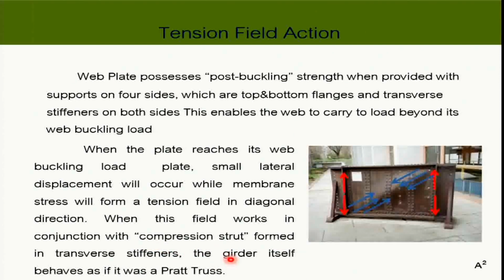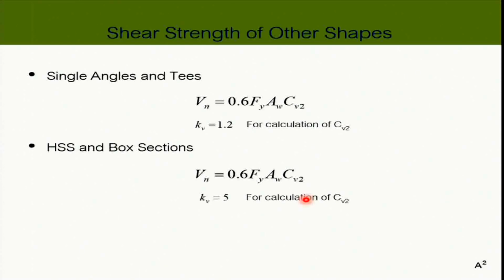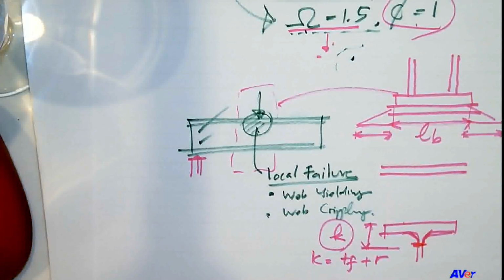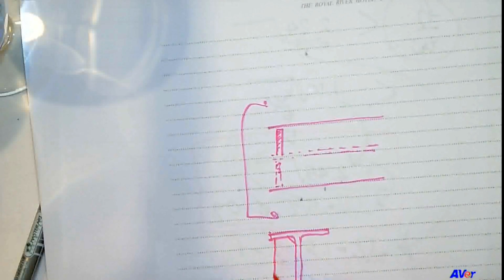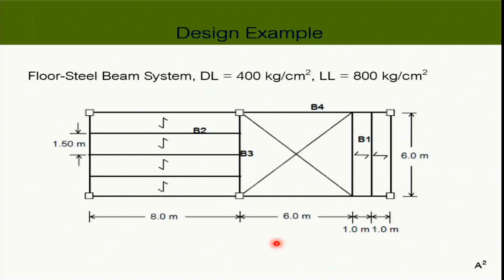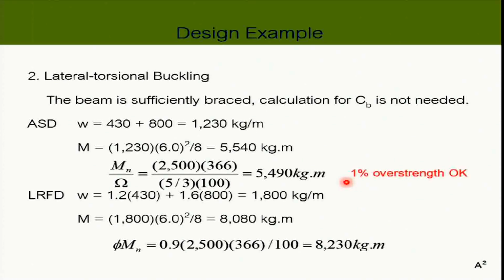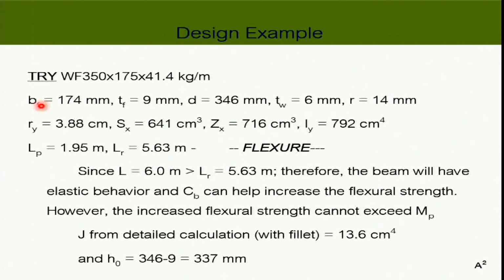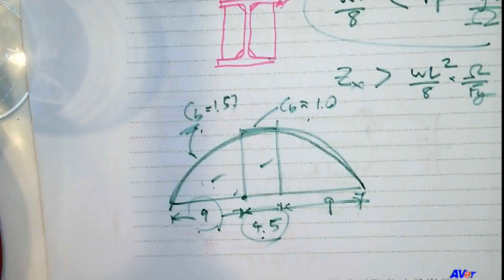เทคนิคการออกแบบโครงสร้างเหล็ก (English) รุ่น 1 (10/22) (ดร.สุทัศน์ ลีลาทวีวัฒน์ + ดร.อภินัติ อัชกุล)